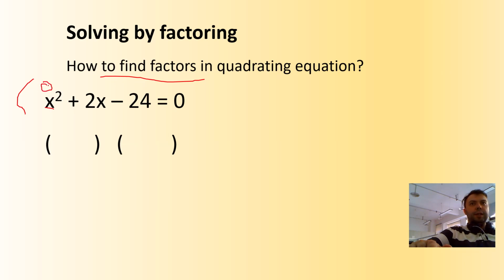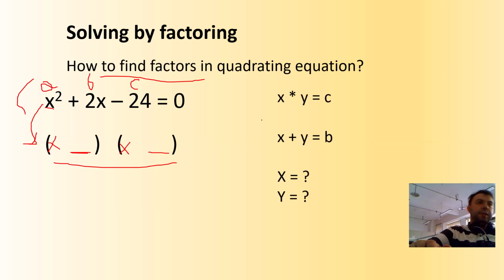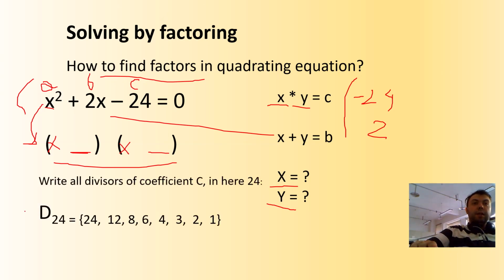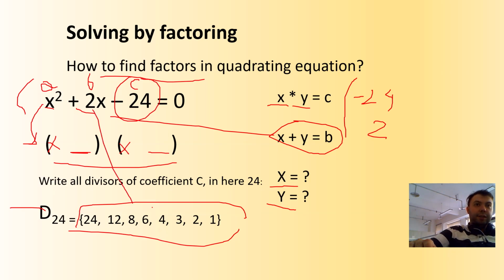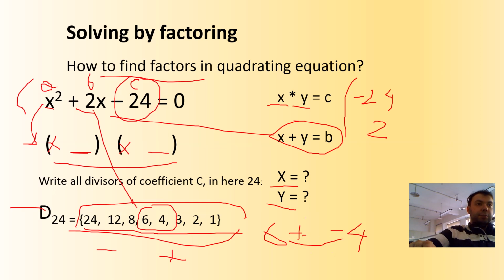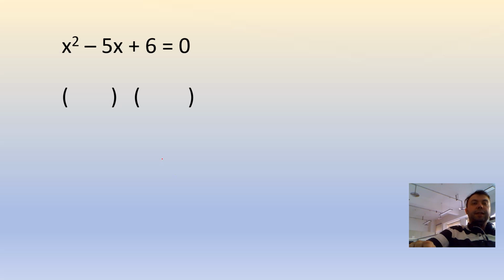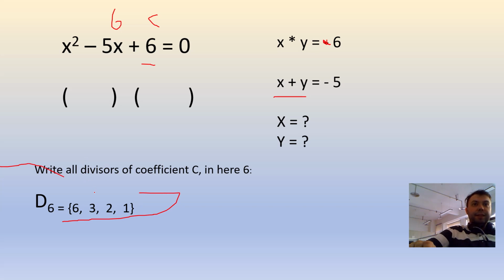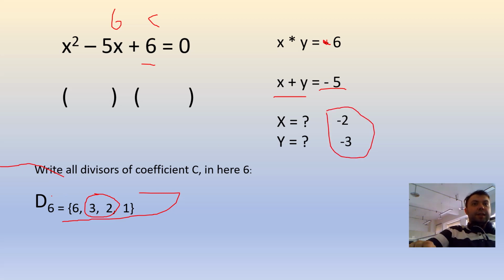How to find factors in solving quadratic equations by factoring?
I am showing beginners how to find factors to solve quadratic equations by factoring. We can search them in all the divisors of coefficient C.